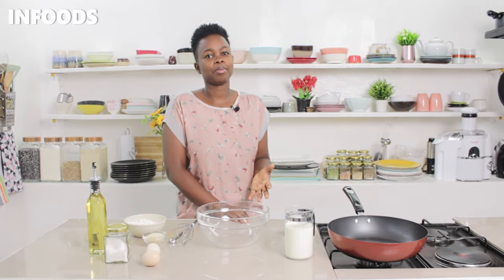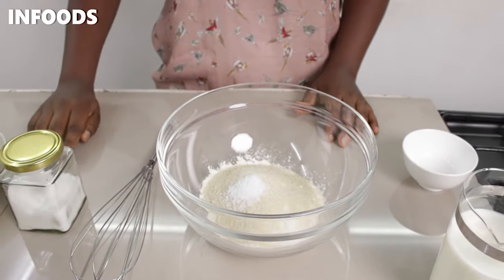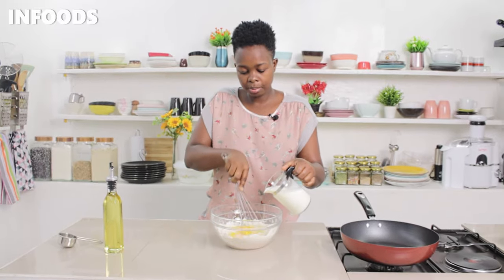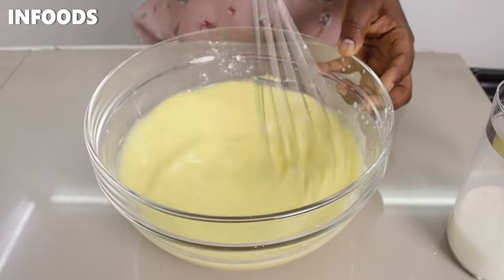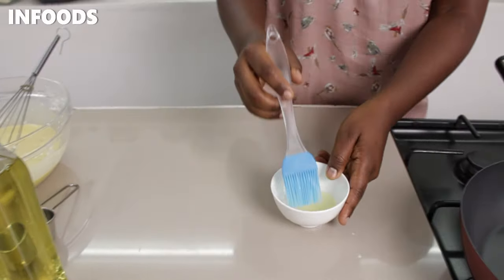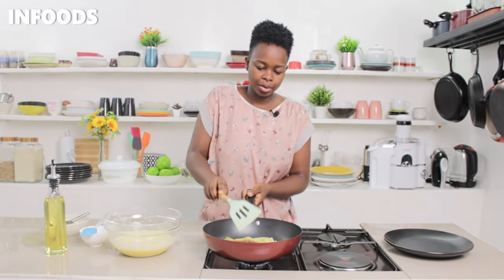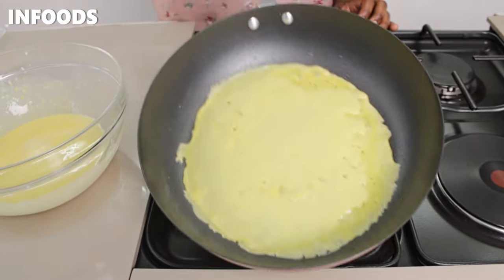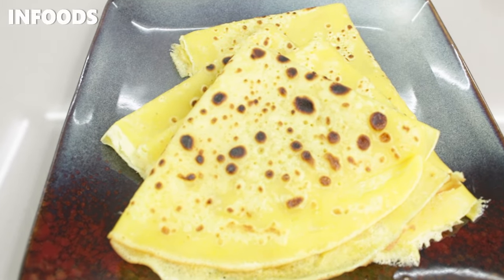How to Make Crepes | EASY Crepe Recipe | Pancake Recipe | Breakfast Recipes | Infoods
Nothing feels luxury than having delicious thin CREPES for breakfast. This feels like breakfast in bed  in a five star hotel ; ). Enjoy
You can stuff the crepes with filling of your choice

Ingredients:
01. 1 Cup All Purpose Flour
02. 2 tbsp. Sugar
03. 1/2 tsp Salt
04. 2 Eggs
05. 1 1/2 Cup Milk
06. Cooking Oil

Location:
Nairobi, Kenya

INFOODS